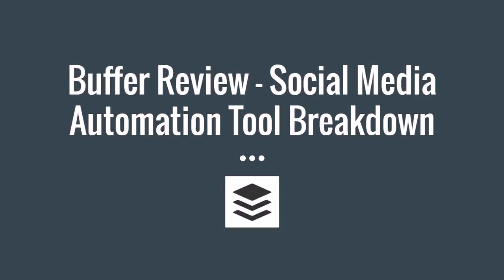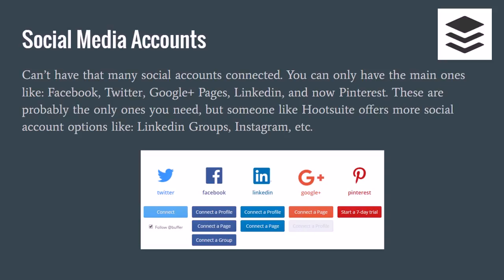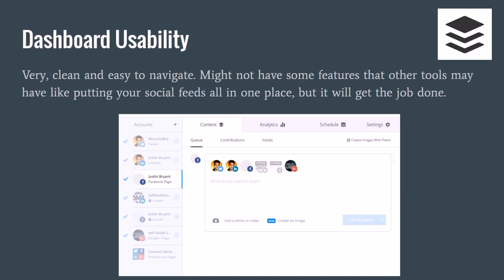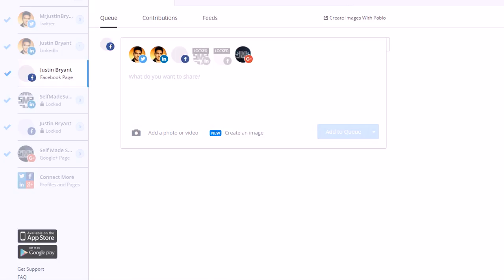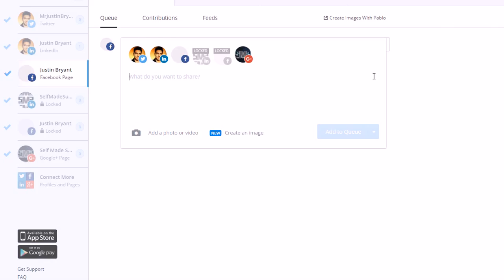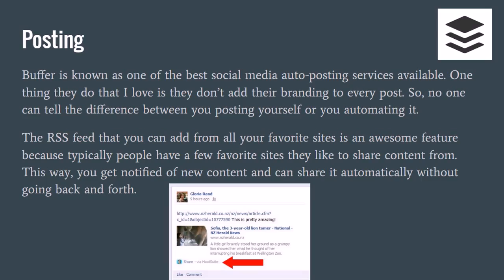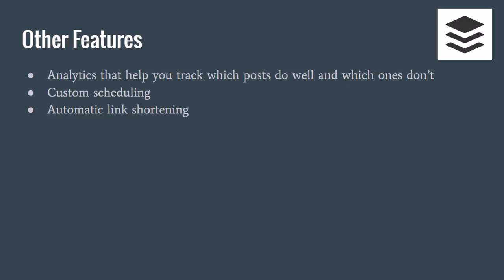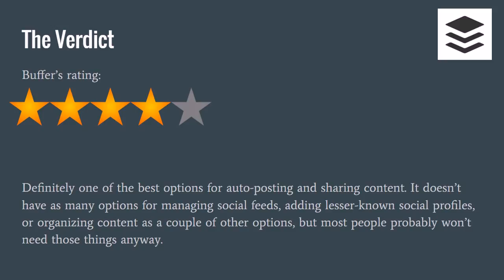Buffer Review 2016 - Social Media Automation Tool Breakdown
A full, honest Buffer review 2016. Complete social media automation tool breakdown.

In this video, Buffer will be reviewed in every possible aspect of its social media automation service.I will talk about feeds, posting, analytics, dashboard configuration, pricing, etc. This video should help you make a more informed decision of whether Buffer is right for your business. Enjoy the video!